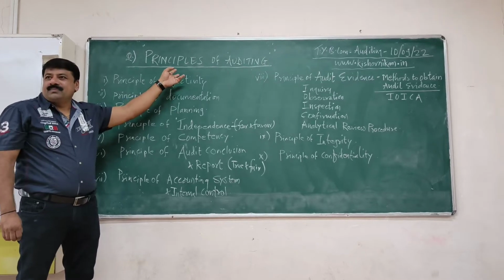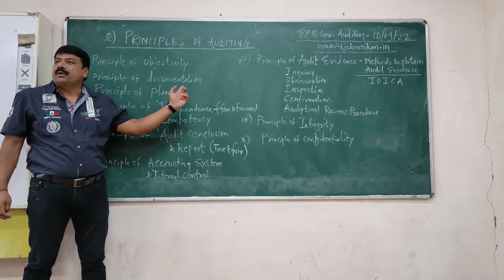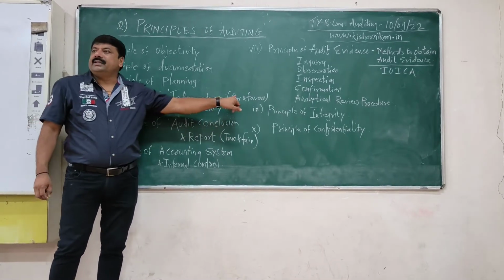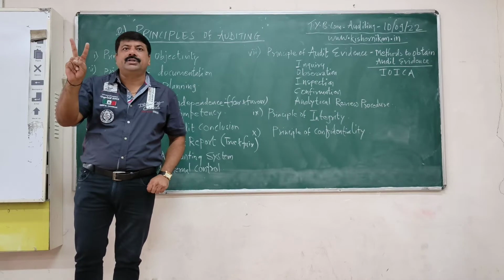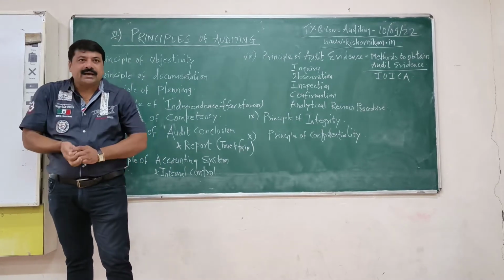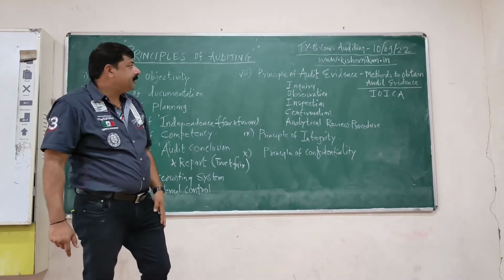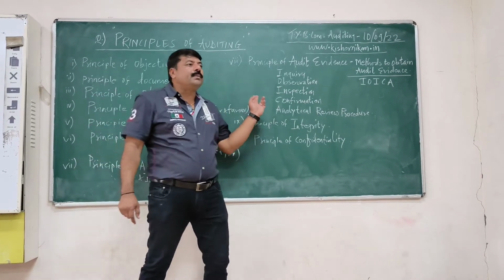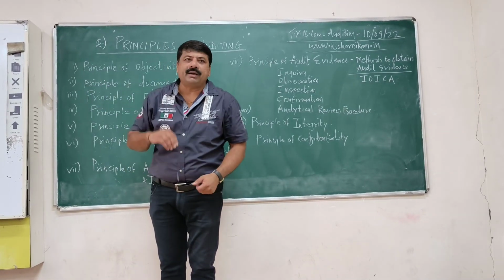Principles Of Auditing . || T.Y B.Com Lecture